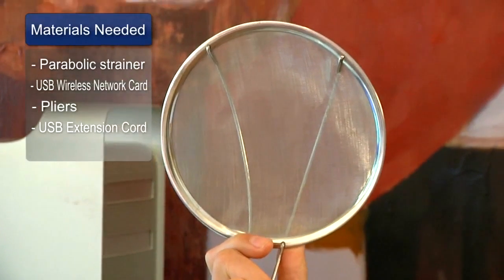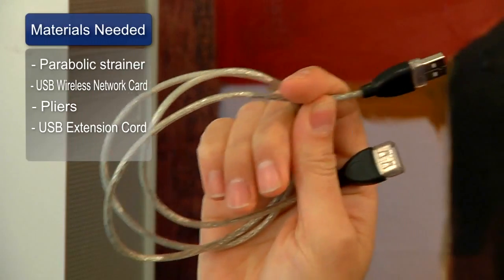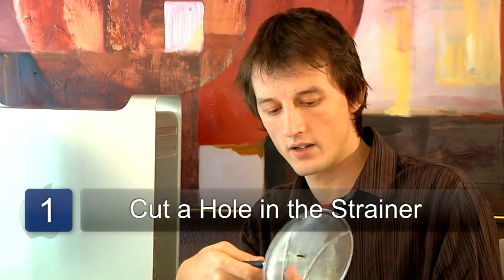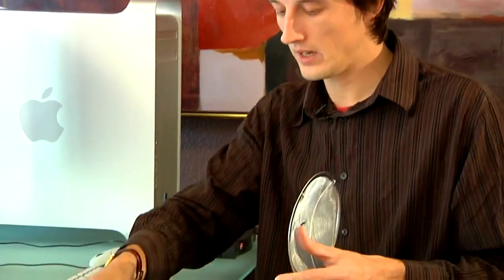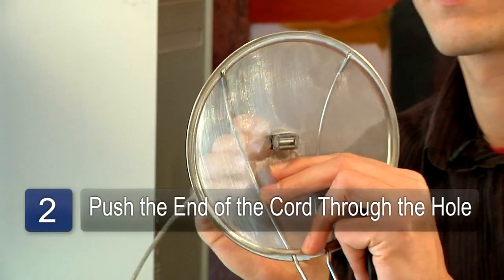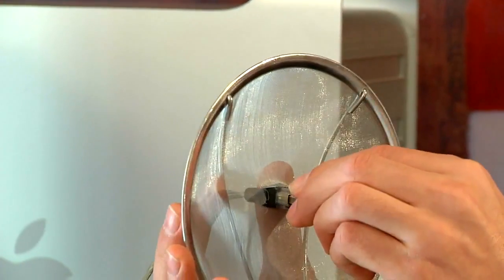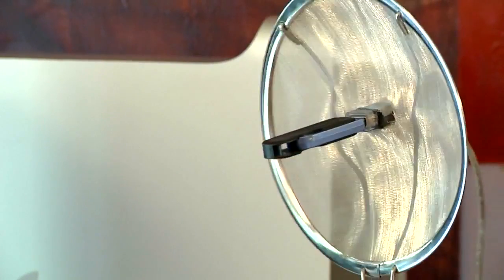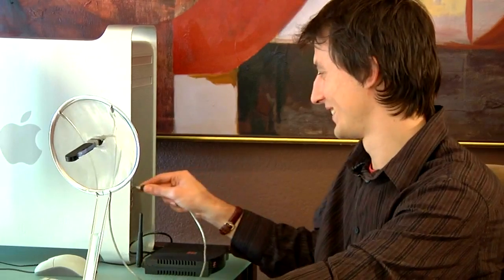เพิ่มสัญญาณ wifi, wireless กันดีกว่า (เข้าในครัวสัญญาณแรงได้ไง)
เรามีดูสิว่าการใช้ที่ช้อน จะสามารถเพิ่ม กำลังการขยายสัญญาณดีขึ้นมาก หาได้จากในครัว  ฮ่า

ศึกษาเพิ่มเติมได้ ค่ะ